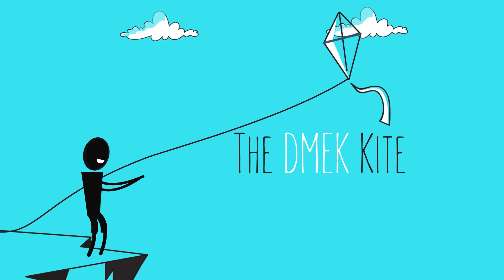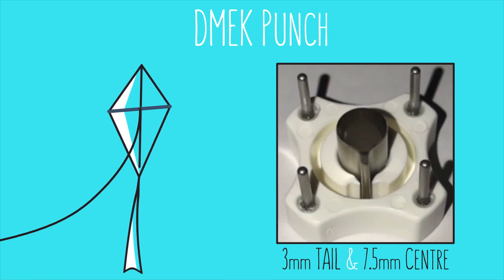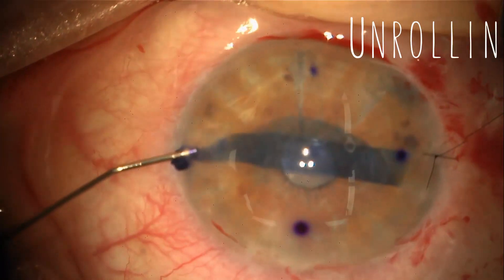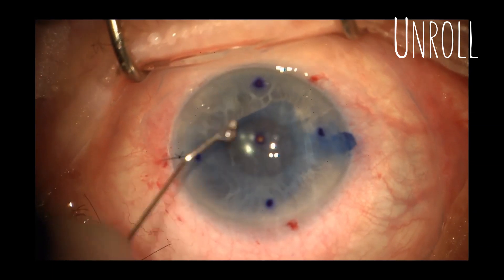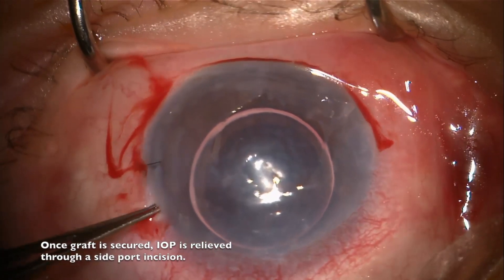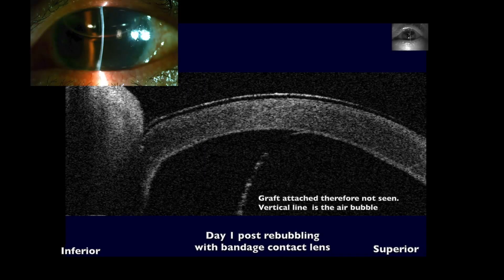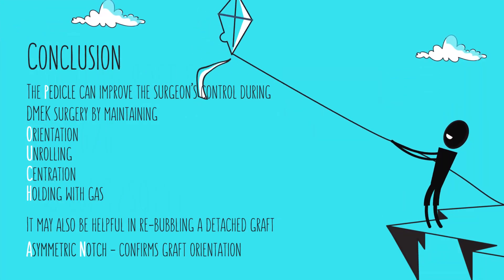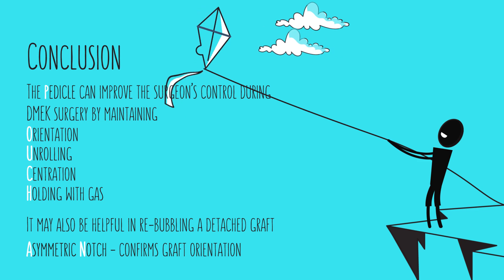The DMEK Kite - First innovative approach in DMEK surgery - Explainer Video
DMEK - Improvement in surgical control of Descemet membrane endothelial keratoplasty using a DMEK Kite